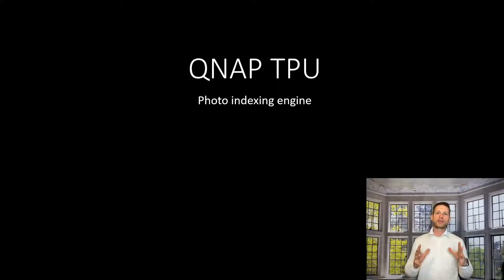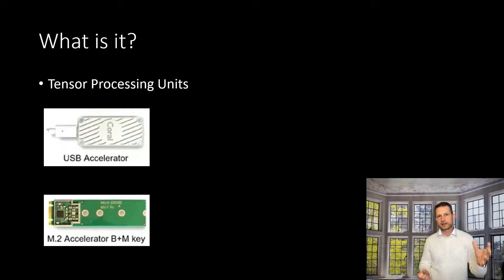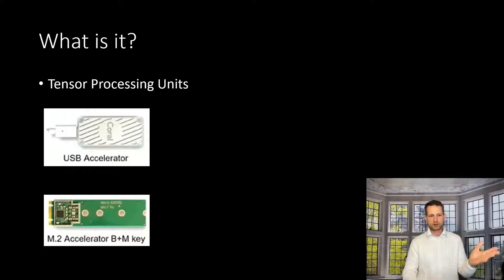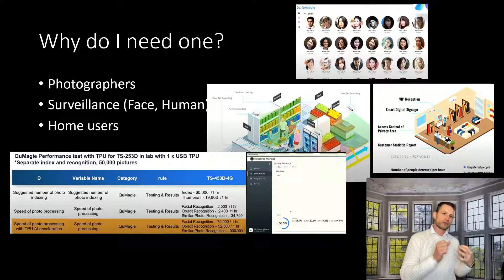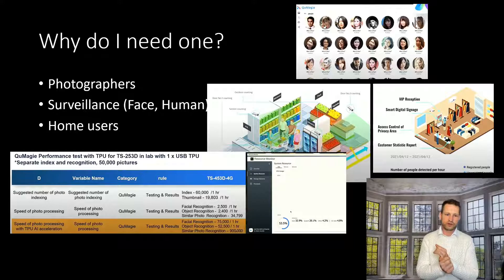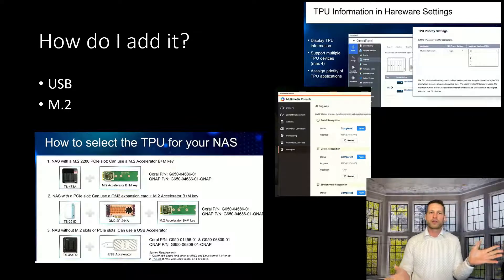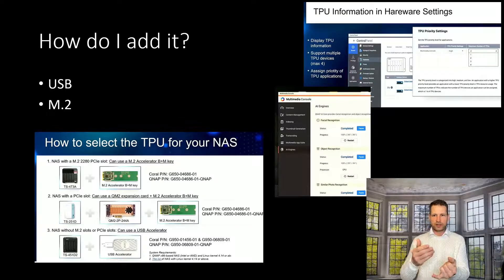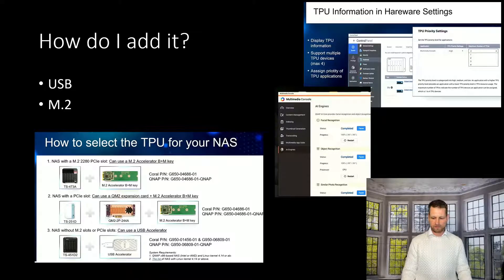What is Qnap TPU AI photo indexing recognition booster and do I need one?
What is Image AI TPU?
Who needs this image recognition and indexing booster?
How do I install it on my NAS?

Speed up your NAS - move indexing away from CPU
Speed up your smart surveillance

Part numbers:
Coral-Qnap
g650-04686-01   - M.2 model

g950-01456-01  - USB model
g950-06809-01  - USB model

TensorFlow  Specs
- Edge TPU ML accelerator: ASIC designed by Google that provides high performance ML inferencing for TensorFlow Lite models

- Arm 32-bit Cortex-M0+ Microprocessor (MCU): Up to 32 MHz max, 16 KB Flash memory with ECC, 2 KB RAM

- Connections: USB 3.1 (gen 1) port and cable (SuperSpeed, 5Gb/s transfer speed), Included cable is USB Type-C to Type-A

The Coral USB Accelerator adds an Edge TPU coprocessor to your system. It includes a USB socket you can connect to a
host computer to perform accelerated ML inferencing.
The on-board Edge TPU is a small ASIC designed by Google that provides high performance ML inferencing with a low
power cost. For example, it can execute state-of-the-art mobile vision models such as MobileNet v2 at almost 400 FPS,
in a power-efficient manner.